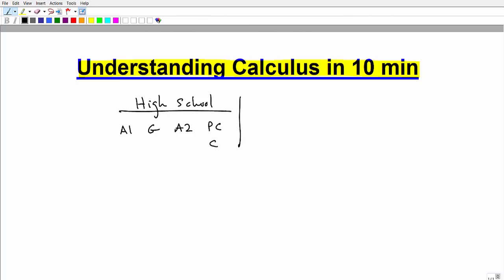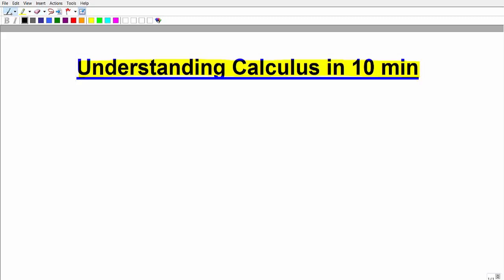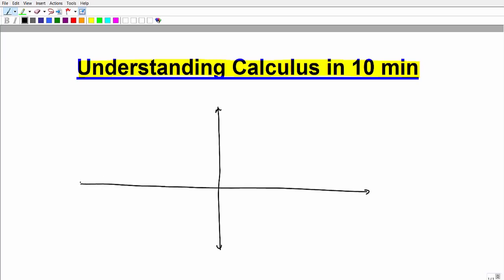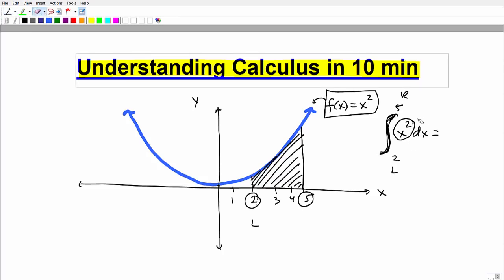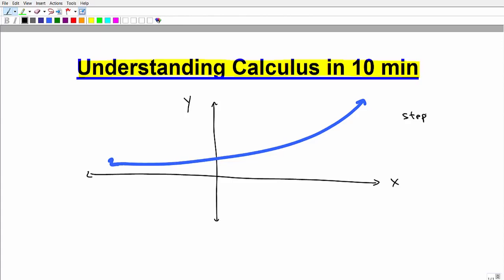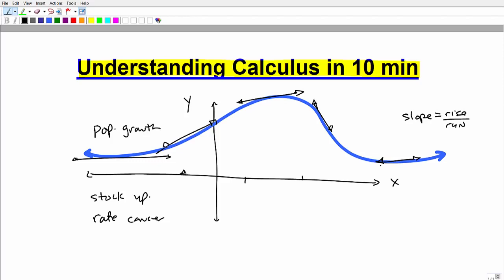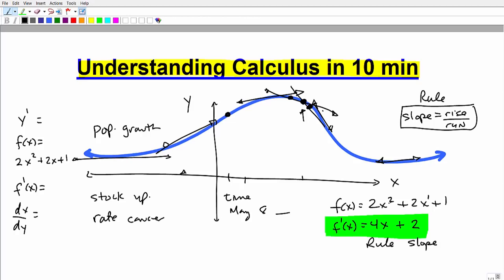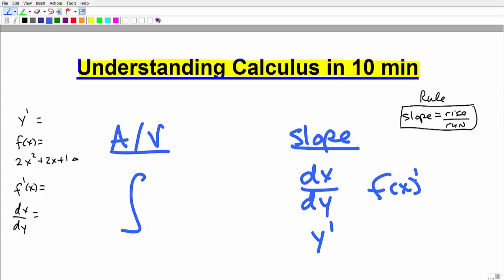Understand Calculus in 10 Minutes